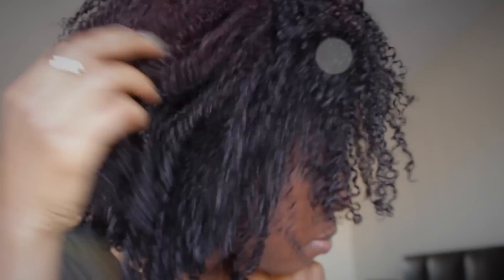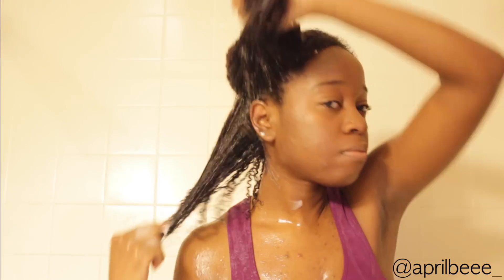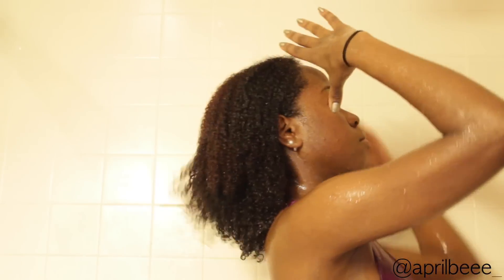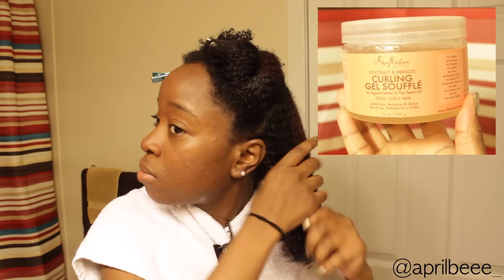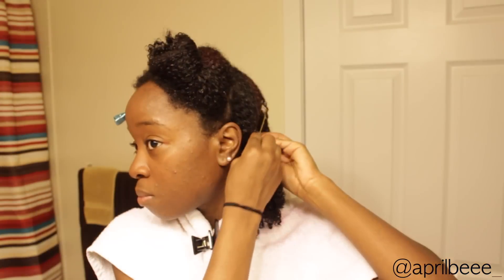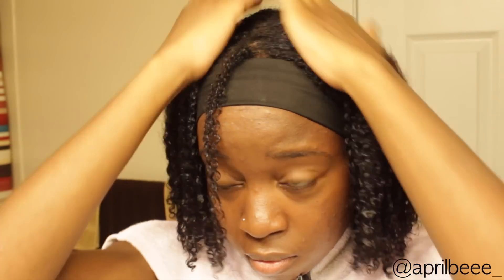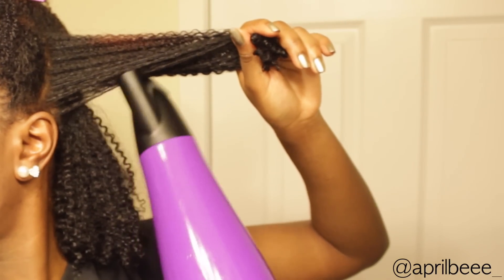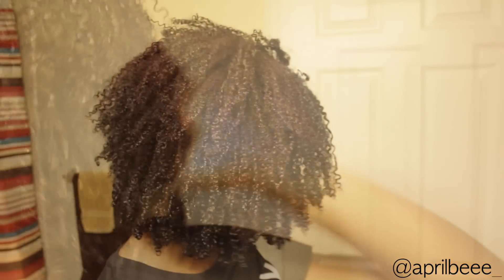NATURAL HAIR | Winter Wash N Go!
Click the link below to check out my updated Wash N Go Routine!